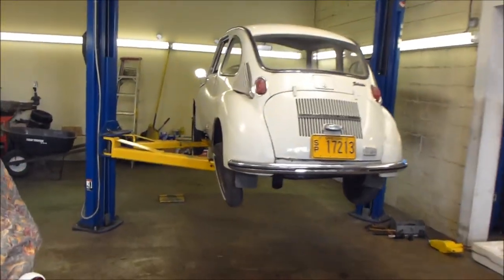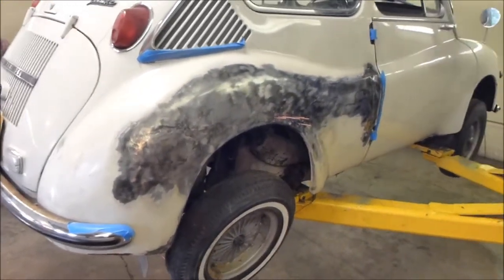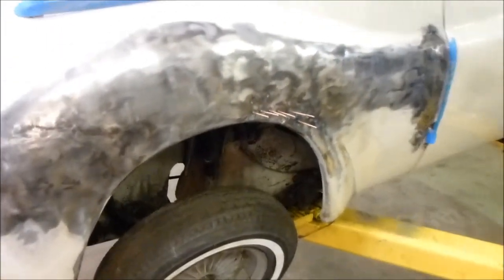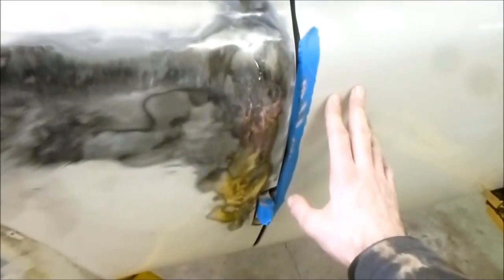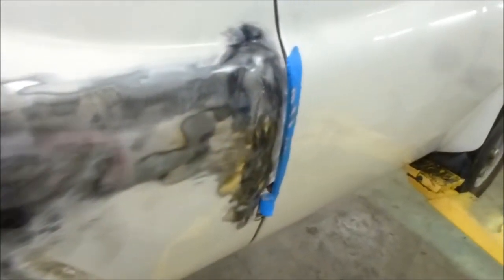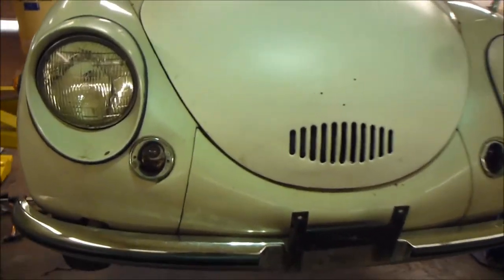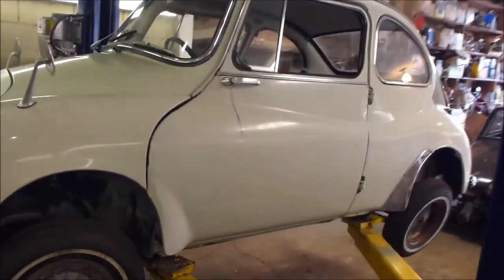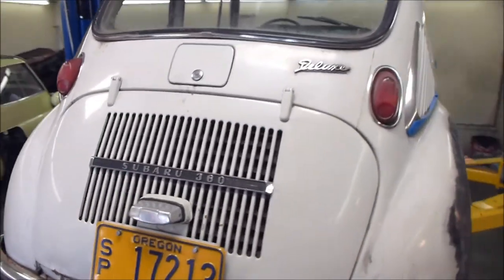Lightweight Subaru 360 vintage racer body repairs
I've been making the Subaru 360 Sedan vintage lightweight racer more athestically pleasing and aerodynamic. Progress work on the lightweight vintage racer is slow but sure. Oregon has a wet climate, and any bare metal or thin paint I need to address so as not to invite rust or decay. I'm trying to make the car weather tight so I can drive it while I break in the new Wiseco forged pistons. Then I can decide on a racy paint theme.